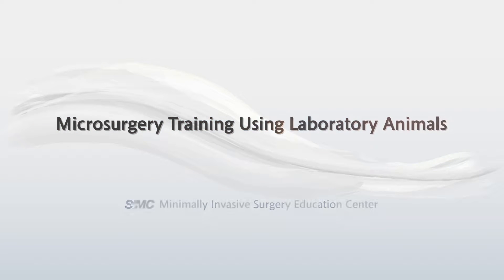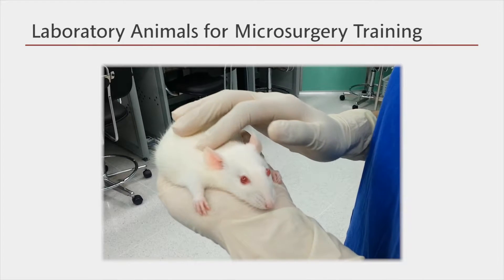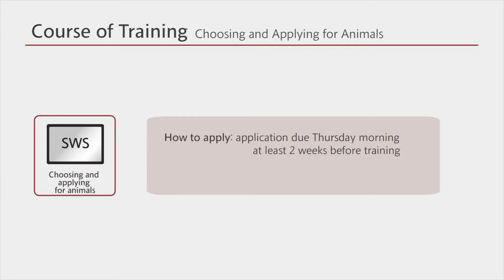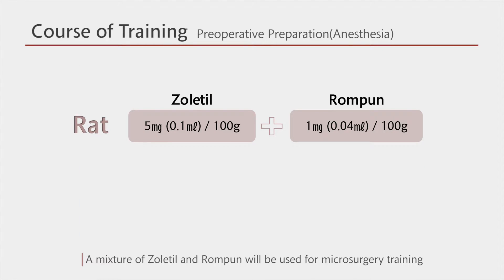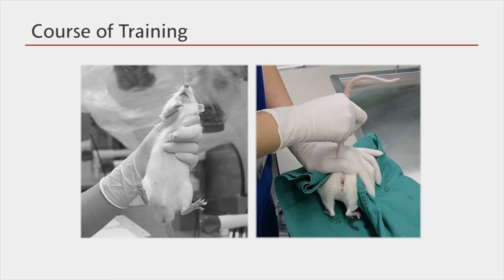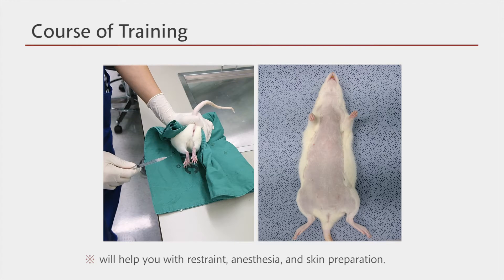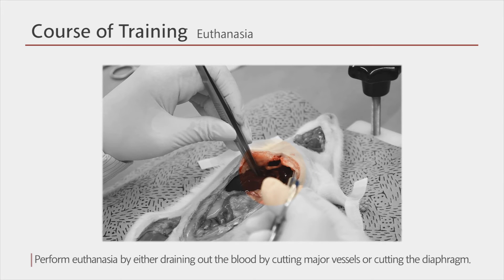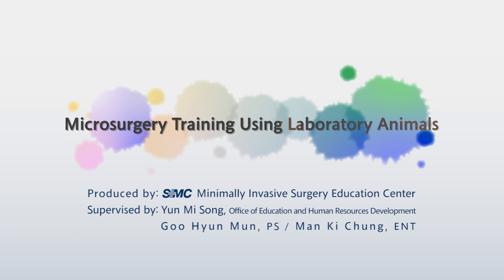삼성서울병원 Microsurgery training using laboratory animals[Micro]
삼성서울병원 Microsurgery training using laboratory animals 영상입니다

⭐ 이 영상은 올바른 의학정보 제공을 통해 국민 건강 향상에 이바지하려는
     공익적 목적으로 제작되었습니다.
⭐ 영상에 포함된 정보는 동영상 공개일 시점의 의학 수준에 기반한
     일반적인 건강정보 및 의학정보로서, 공익적 목적 및 사회공헌 목적으로
     제공되고 있습니다.
     영상이나 댓글 등을 통한 상담·조언·진단·원격진료 등은 제공하지 않습니다.
⭐ 개인마다 증상, 치료법, 치료효과, 반응, 부작용 등에 차이가 있으므로 개인에
대한 진단은 반드시 의사의 진료나 상담이 필요합니다.
⭐ 단순 비난, 허위 사실 유포, 광고, 욕설 등의 댓글은 무통보 삭제될 수 있습니다.